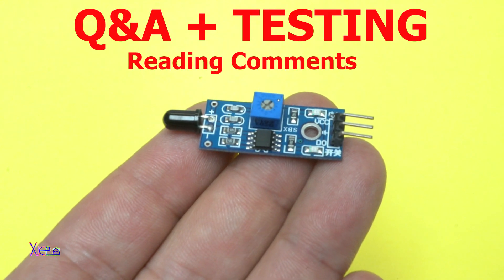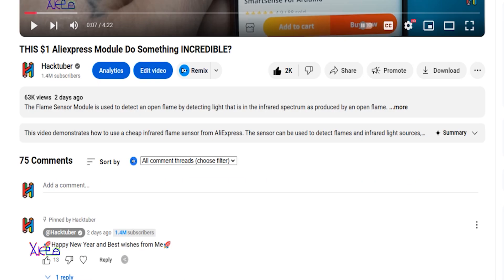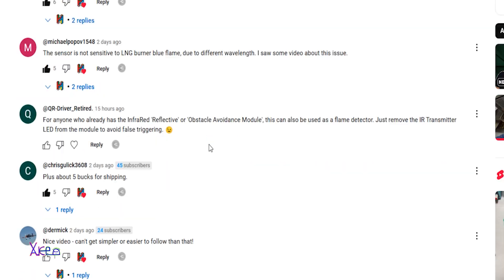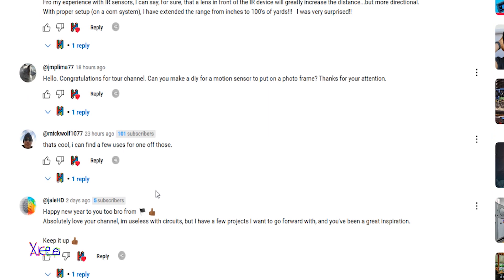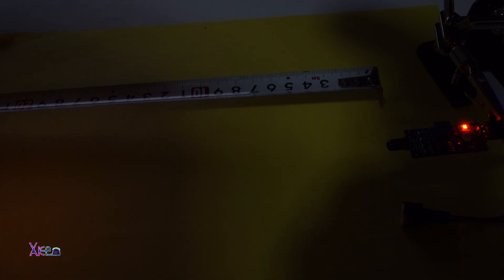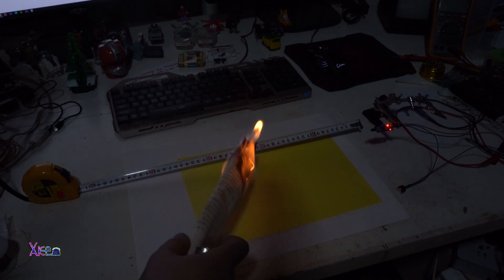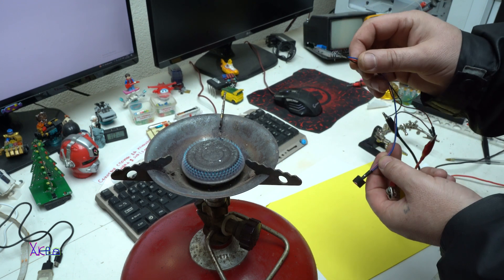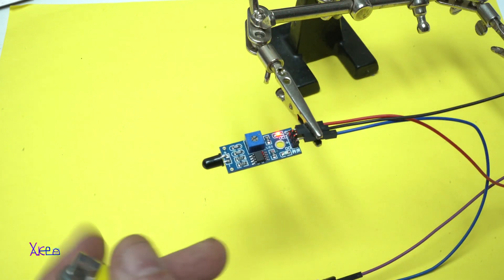I Test $1 Sensor Module And THIS Happened?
I need to make video for this IR sensor module or called flame detector sensor that is for arduino projects but I share a way how to use it without arduino board,made couple of experiments.